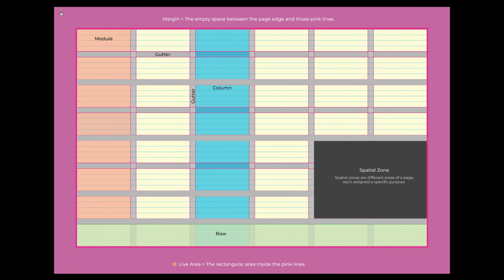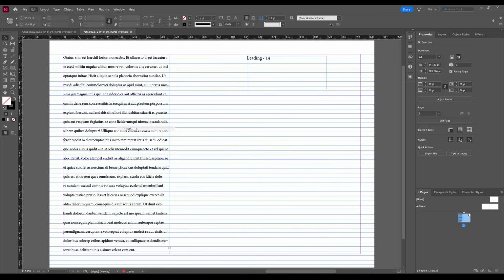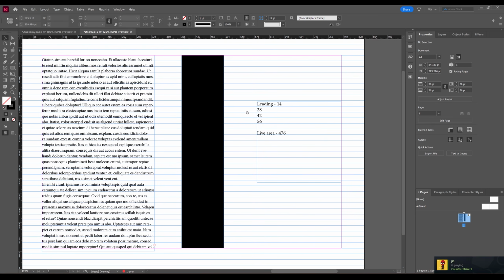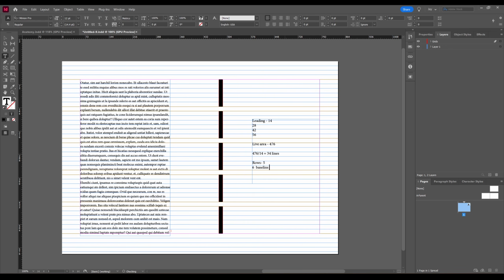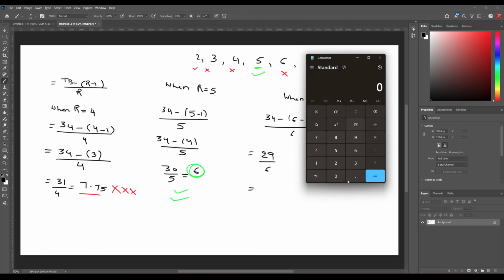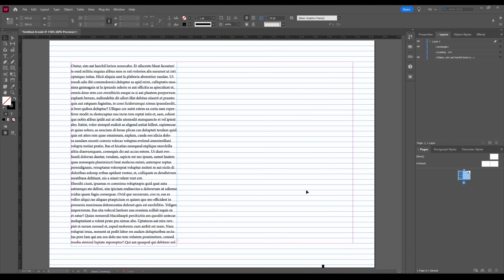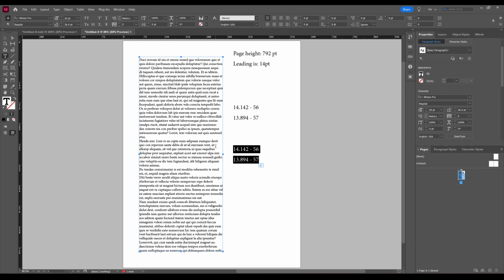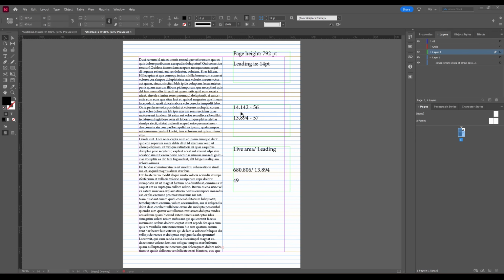The Complete Guide to Modular Grids in Adobe InDesign | Align with a Baseline Grid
Want to create professional book, magazine, and editorial layouts in Adobe InDesign? This complete guide to Modular Grids and Baseline Grids will teach you everything you need to build structured, publication-ready layouts from scratch.

In this comprehensive tutorial, you'll learn not only how to create modular grids, but also why they work. We'll cover grid theory, modules, rows, columns, gutters, baseline grids, grid mathematics, formulas, and the complete process of aligning a modular grid with a baseline grid for professional editorial design.

Whether you're a beginner learning Adobe InDesign or an intermediate graphic designer looking to improve your layout skills, this tutorial will help you build cleaner, more consistent, and professional page layouts.

✔ What is a Modular Grid?
✔ Modules, Rows, Columns & Gutters
✔ What is a Baseline Grid?
✔ Why use a Baseline Grid?
✔ How to create a Baseline Grid in Adobe InDesign
✔ How to create a Modular Grid
✔ Grid Mathematics & Formulas
✔ How to align a Modular Grid with a Baseline Grid
✔ Practical demonstrations
✔ Professional editorial design workflow

TIMESTAMPS:
00:00 Introduction
00:42 Anatomy of a Modular Grid
02:21 What is a baseline?
03:59 Baseline Grid Setup
13:51 Modular Grid Setup
15:59 Understanding the Grid Formula
21:07 Demonstrating the Formula in Photoshop
24:42 Baseline Grid Calculator Website
27:50 Summary
30:20 Advanced Modular Grid Setup

🌐 Resources
Baseline Grid Calculator